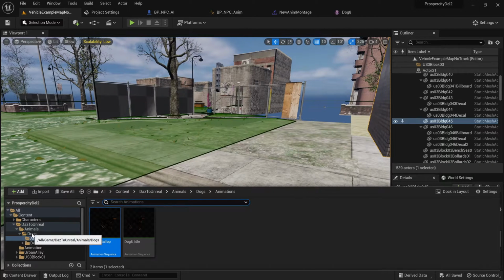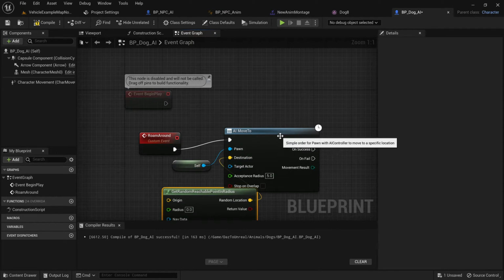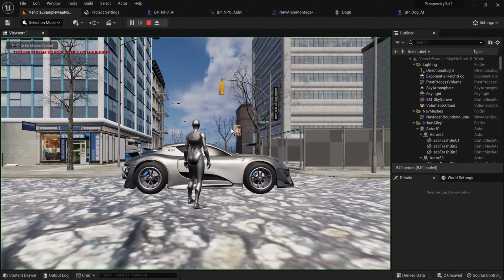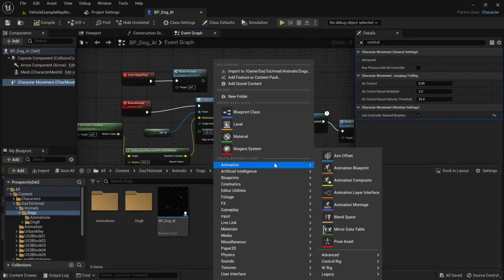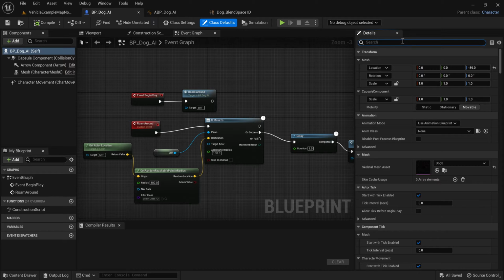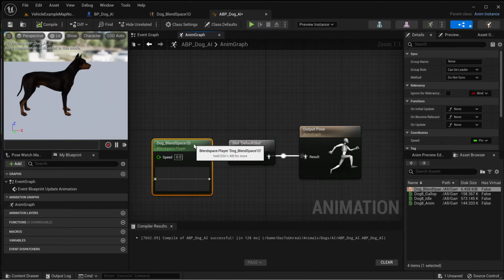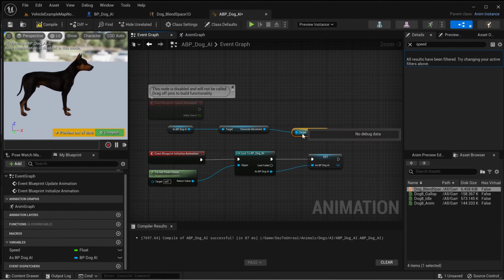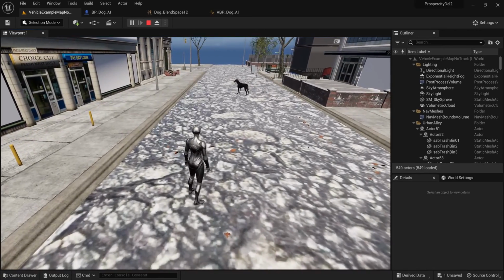How to Create an NPC Roaming Daz 3D Animal - Unreal Engine 5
Discover the process of creating a roaming NPC with Daz 3D Animals in Unreal Engine 5. This tutorial offers clear, actionable steps to bring your virtual worlds to life, empowering you to create dynamic and immersive experiences effortlessly.